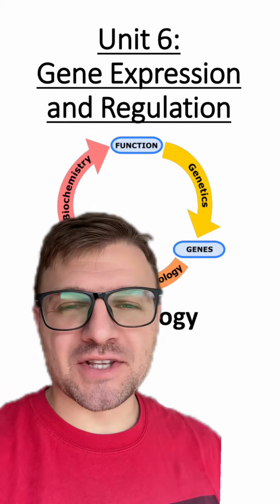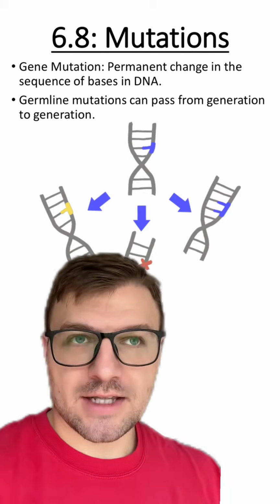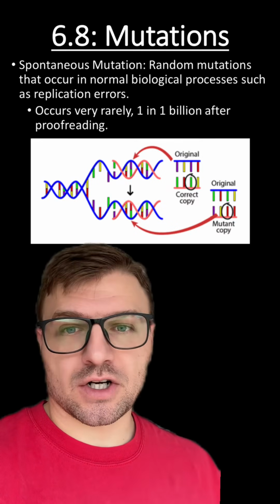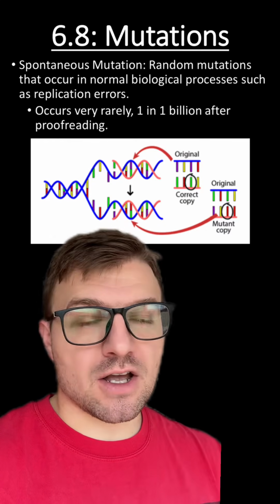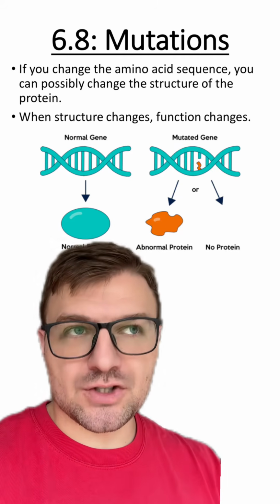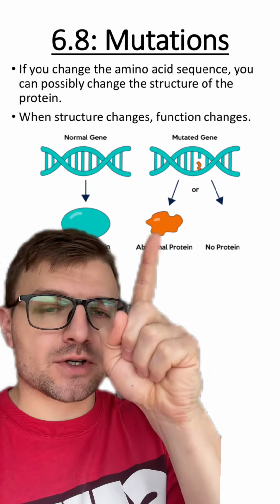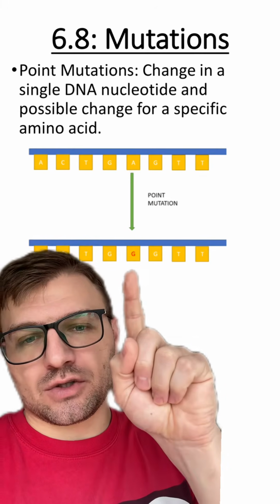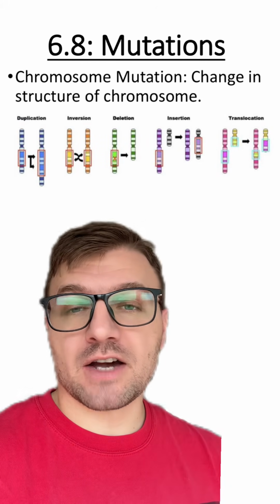Unit 6.8: Mutations